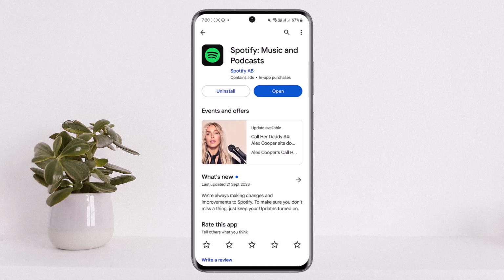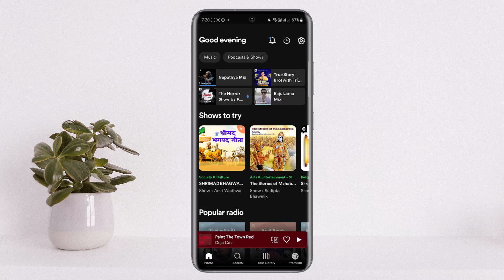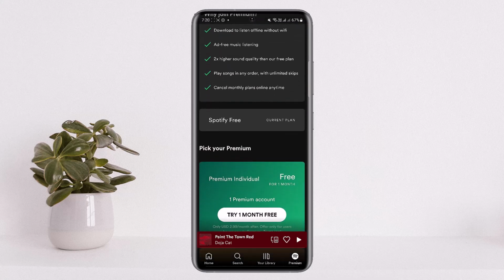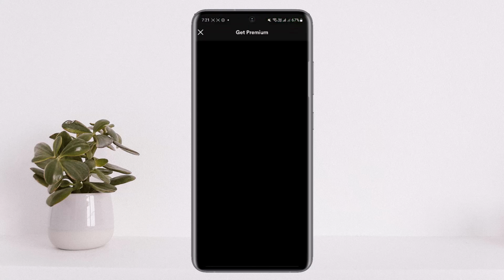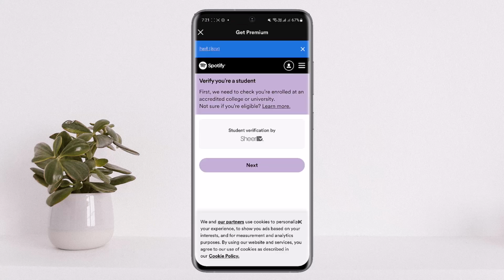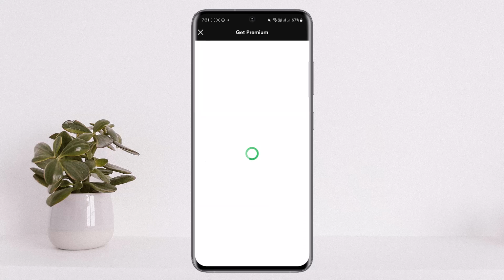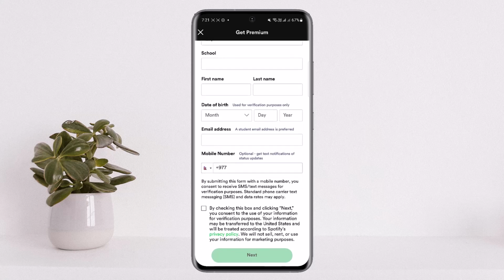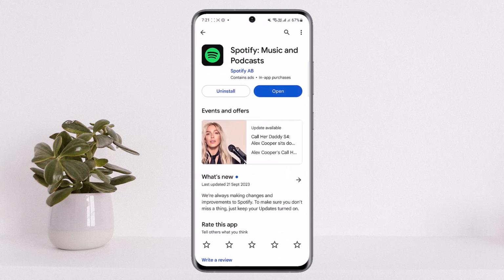How To Get Spotify Premium For Students !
In this tutorial video, I will simply show you how to get Spotify Premium For Students. So just make sure to watch this video till the end.

~ Video Chapters:
0:00 Introduction
0:15 Spotify Premium For Students
1:15 Outro